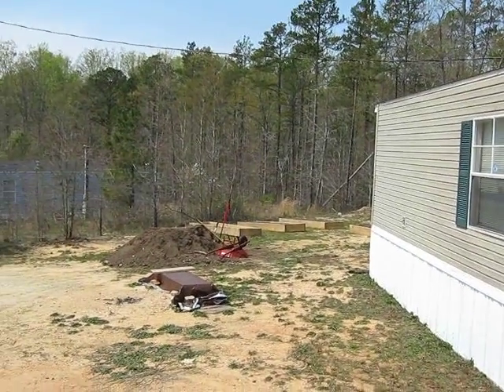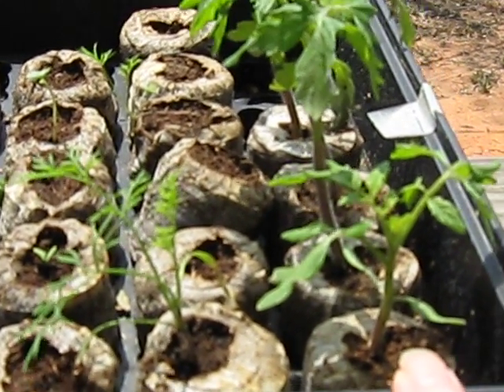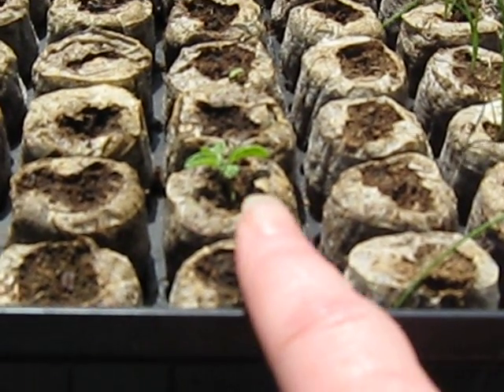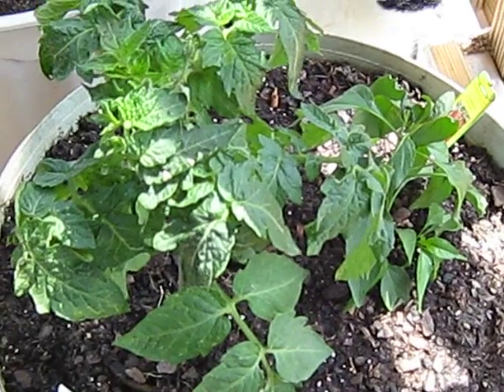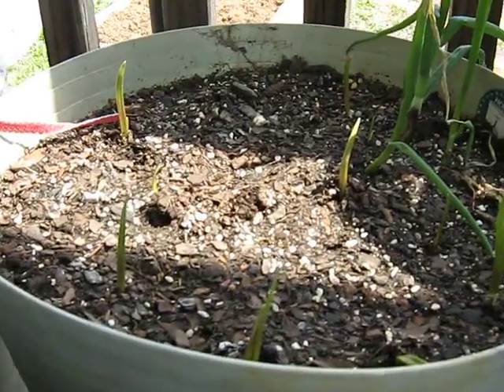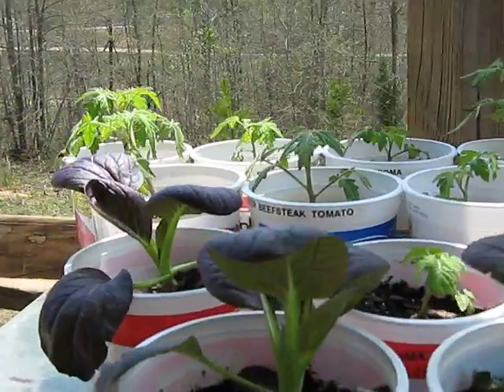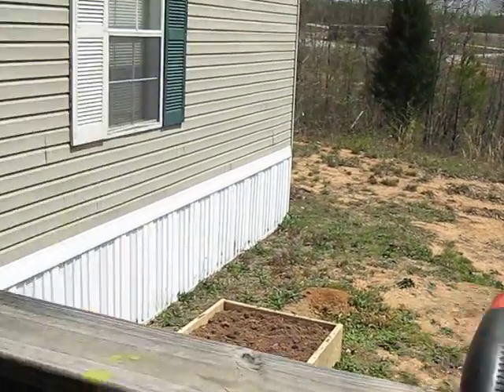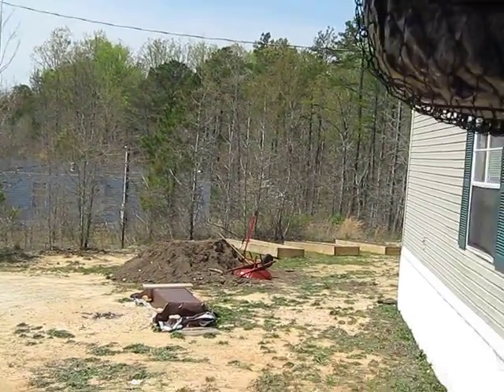Garden 1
The first of my garden videos.